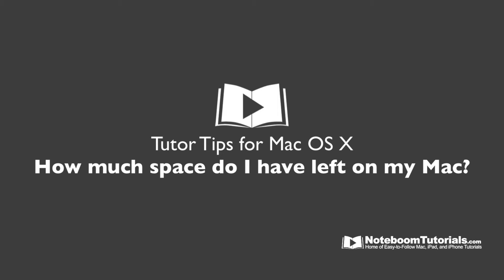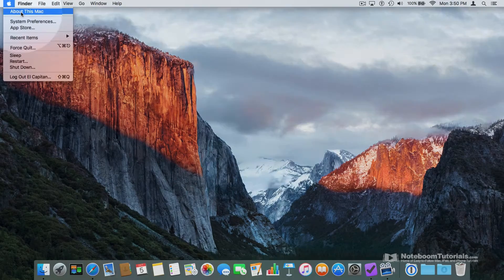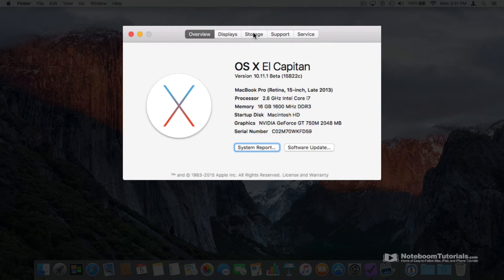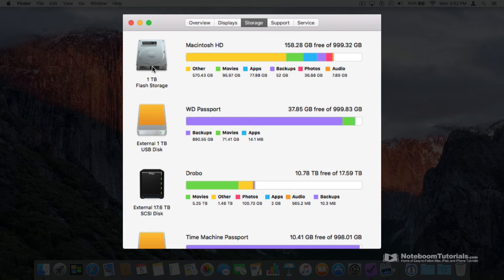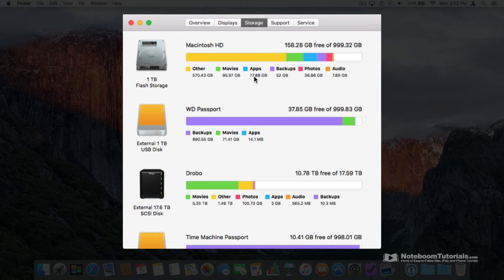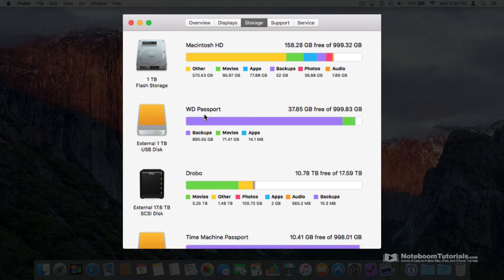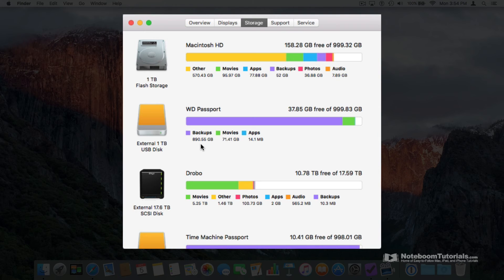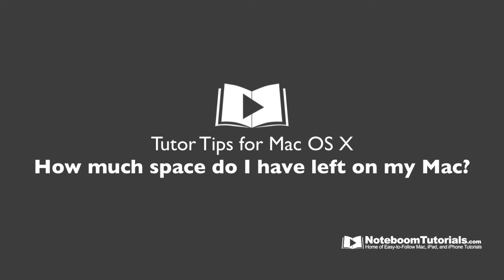How much space do I have left on my Mac?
How can you tell how much space you have on your Mac and what is using your space? In this video we take a look at how to view how much space and what is using your space on your iPad using About this Mac.